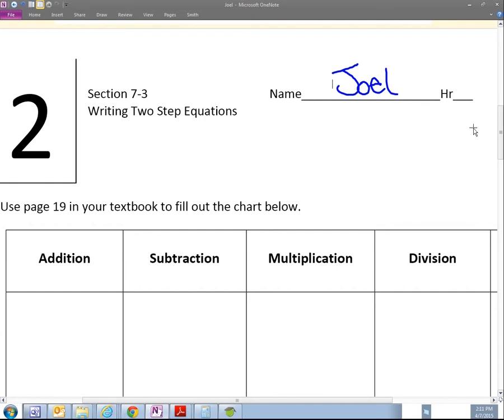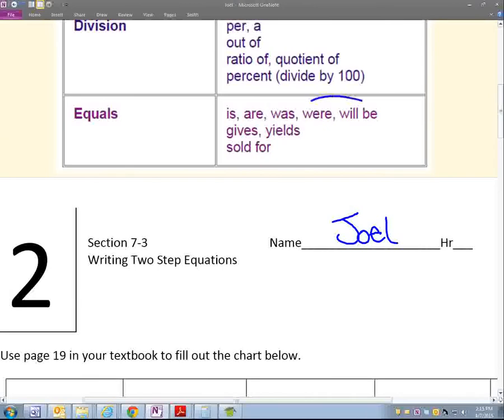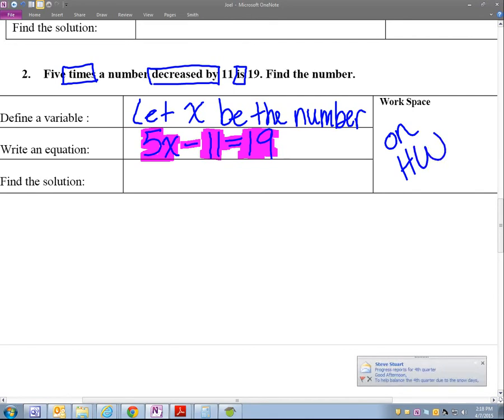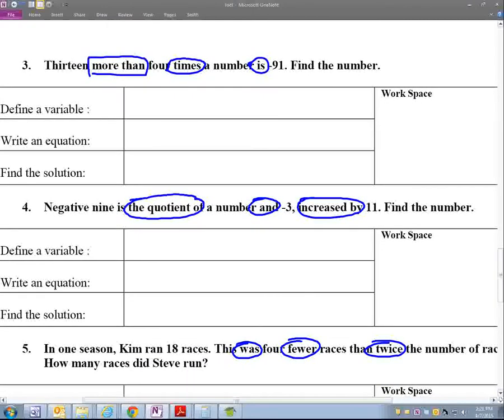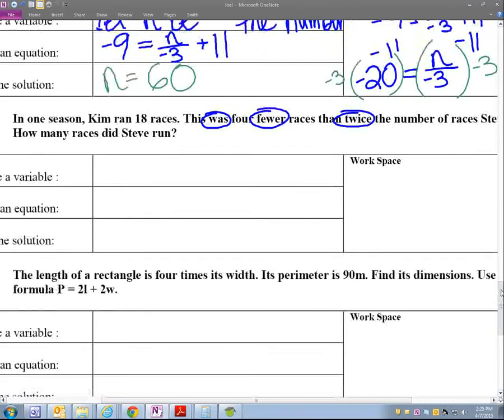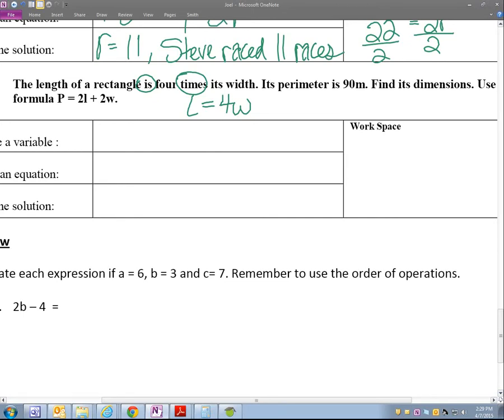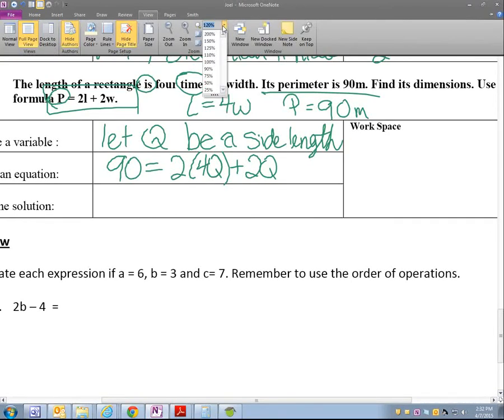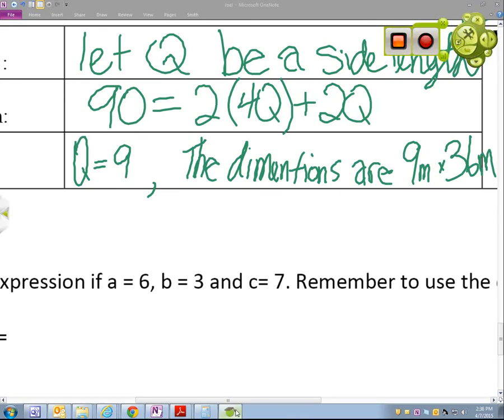7-3 Writing Two Step Equations